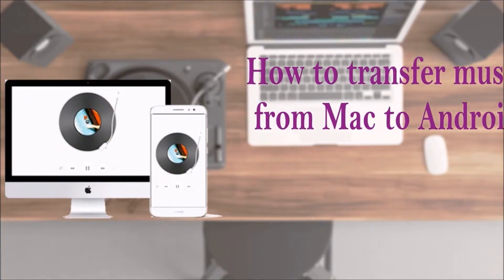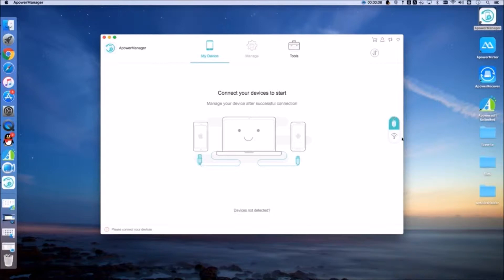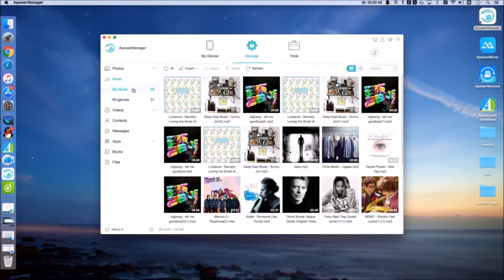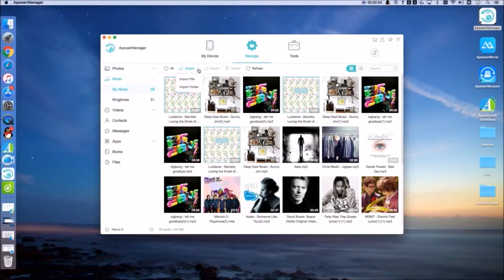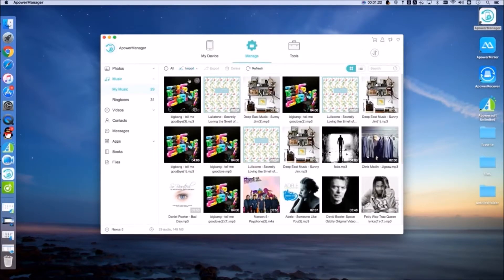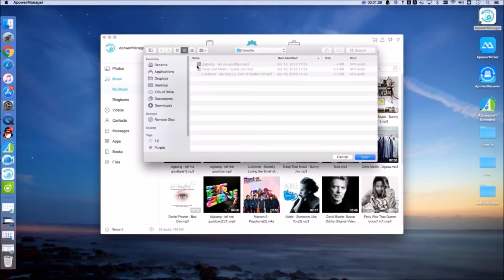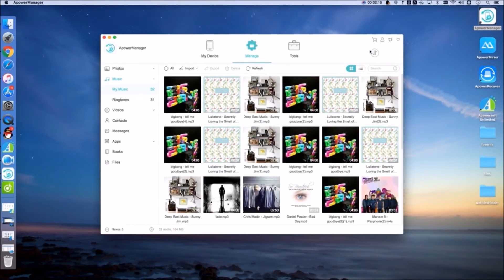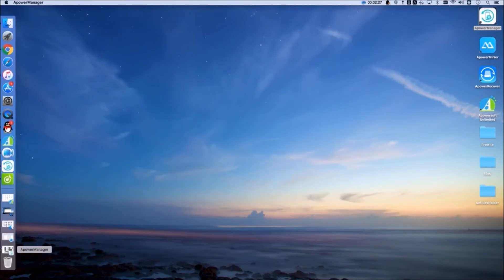How to Transfer Music from Mac to Android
If you want to know how to transfer music from Mac to Android, here's a very easy way. ApowerManager can help you transfer a large amount of music in a short time.